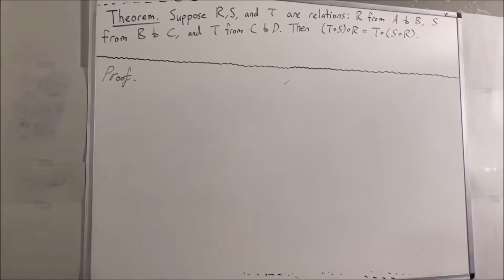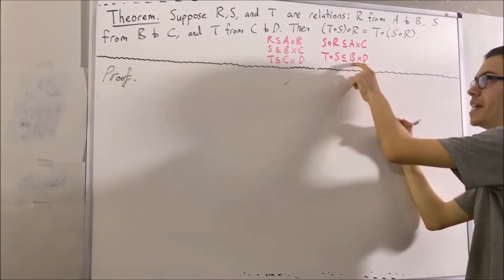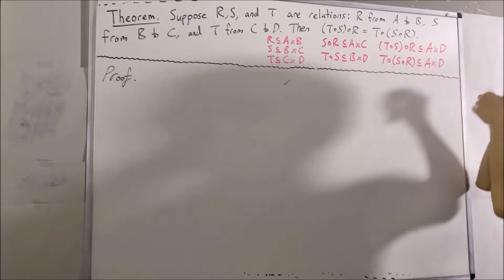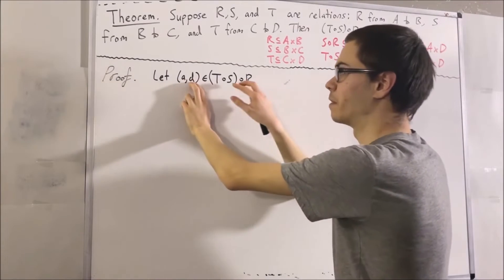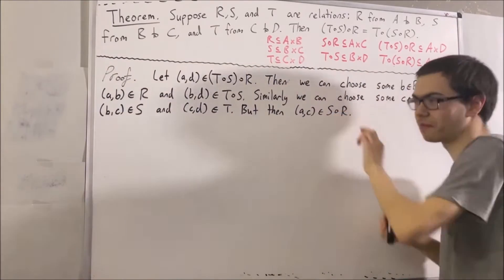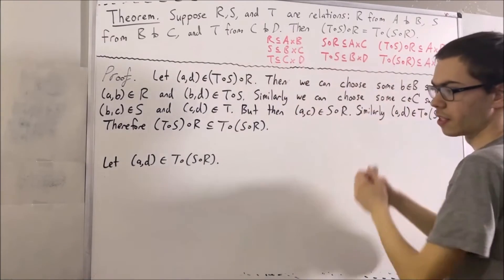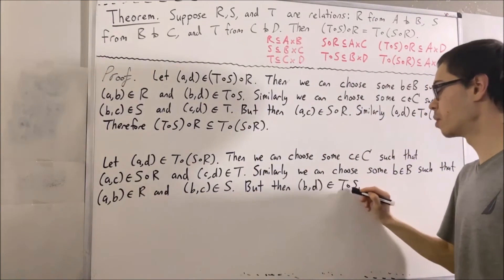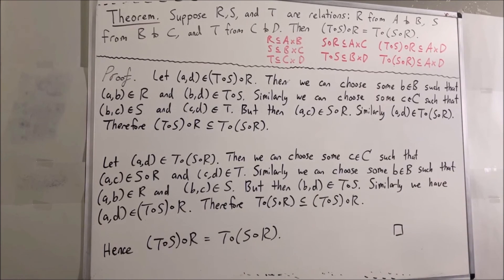Associative Property for Composition of Relations Theorem Proof [ILIEKMATHPHYSICS]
This series mainly references "How to Prove It" by Daniel Velleman Third Edition. The fact in this video is given by Theorem 4.2.5(4).